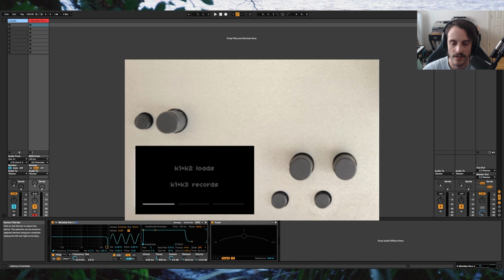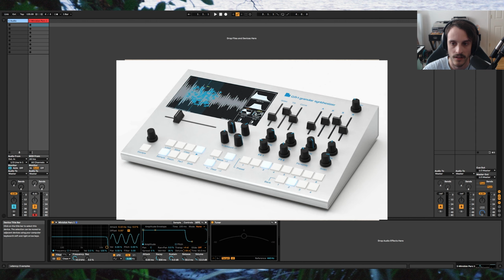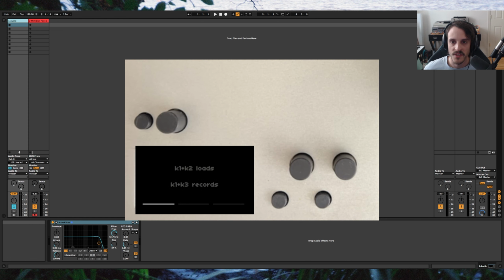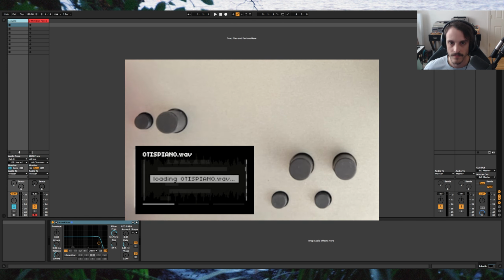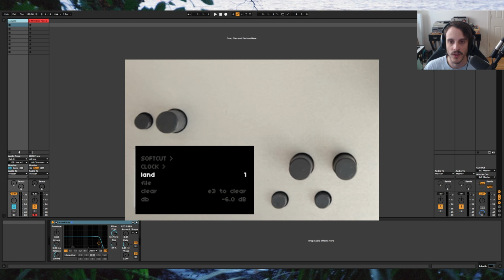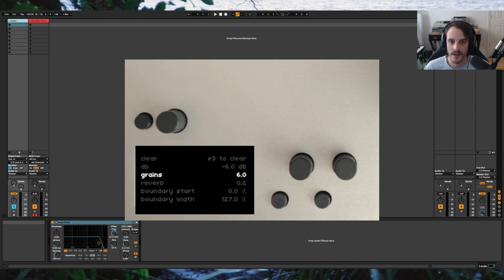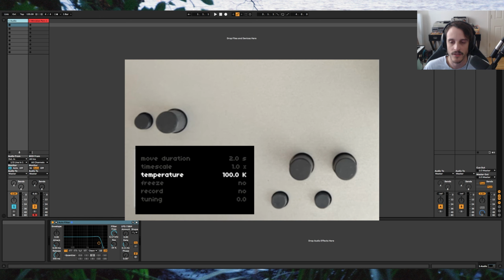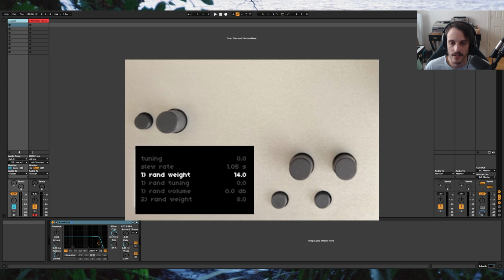My Favorite Norns Scripts Episode 19: graintopia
0:00 - Demo Performance
1:00 - Intro
1:24 - Granular Synthesis Overview / What is Graintopia
2:57 - Norns Display
5:10 - Parameters Menu
7:10 - Closing Thoughts
7:37- Full Demo Performance